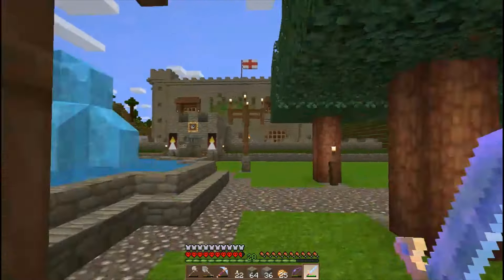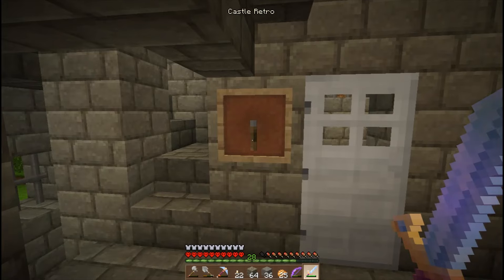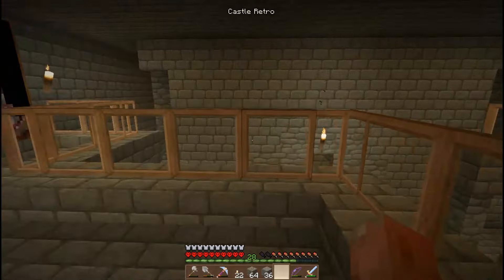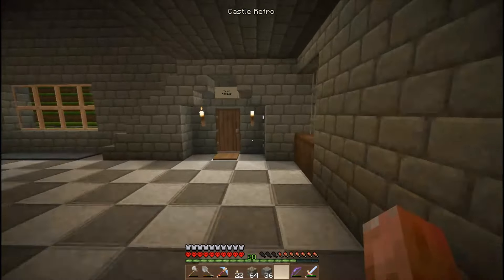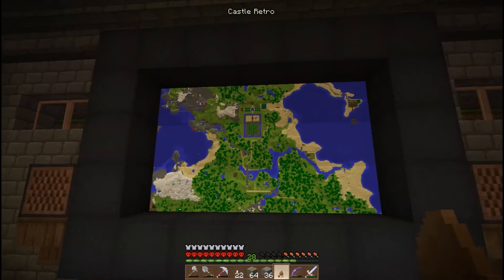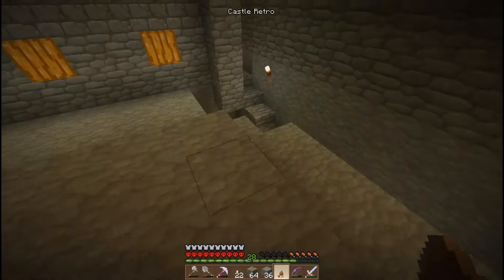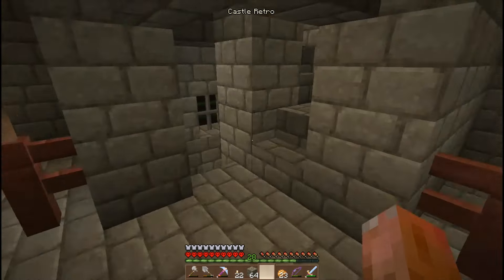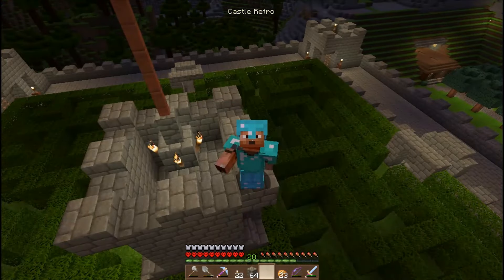Castle Retro (Minecraft Build)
Castle Retro, created entirely in Survival mode, hardcore difficulty, on the Angry Porcupines multiplayer minecraft server.